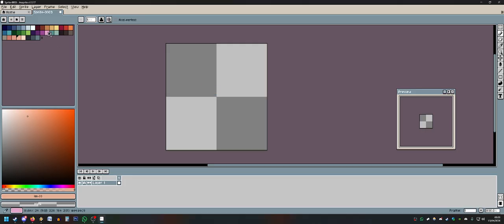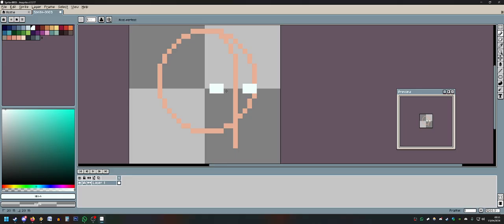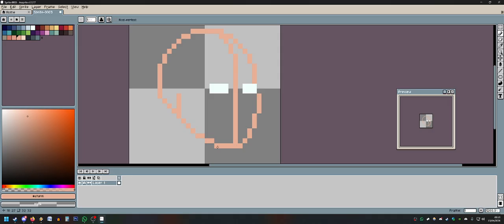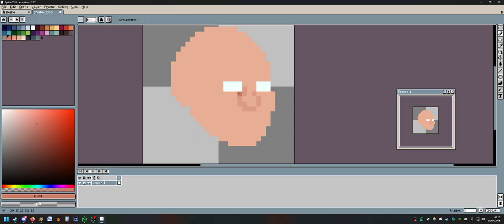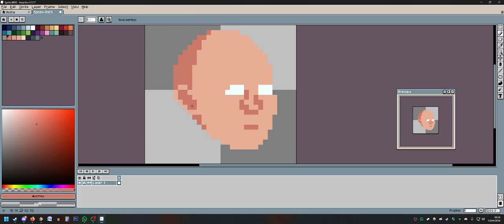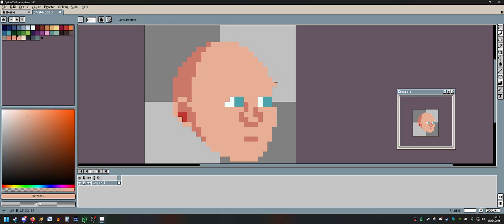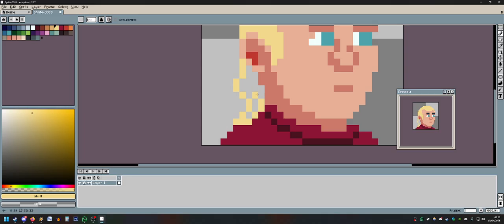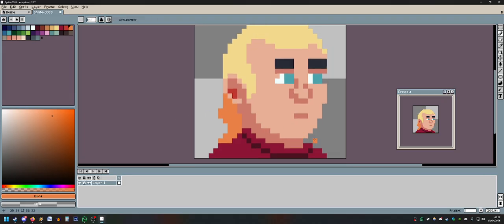32x32px faces step by step